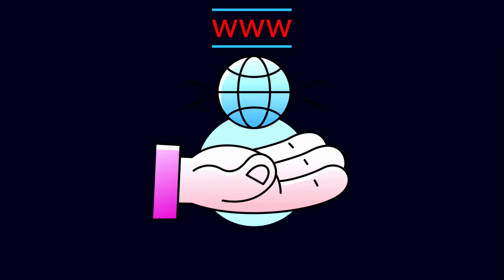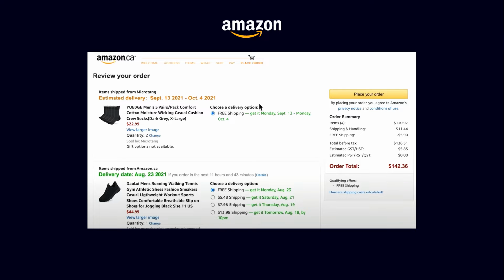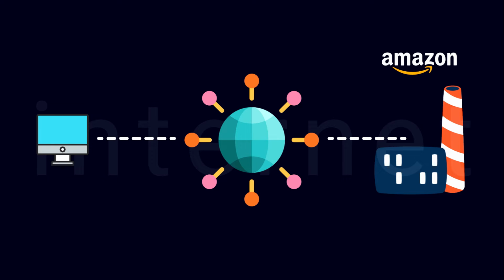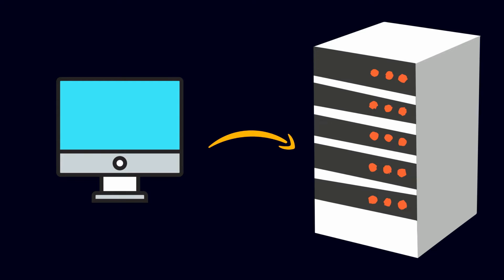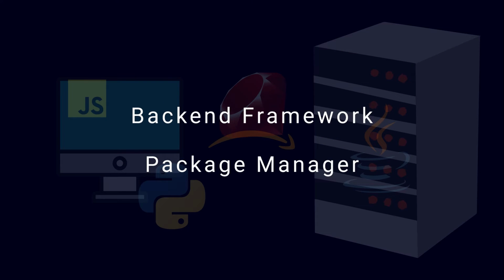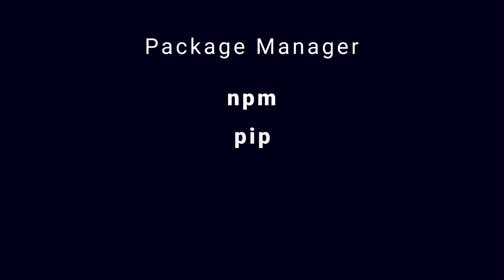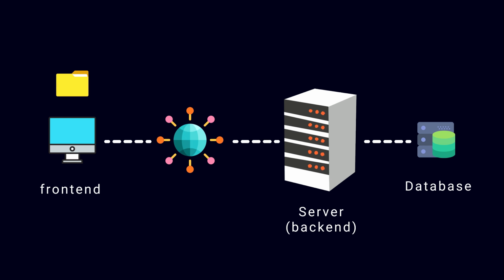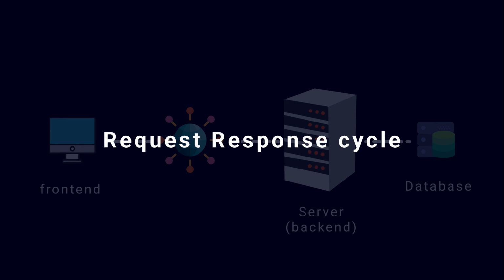Web Developer as Backend | Back-end Explained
We study every backend technology required to create a web application. We discuss backend programming languages, backend web frameworks, databases, and so on.

0:00 Frontend vs backend
0:30 What is a server?
1:20 Backend programming language
1:53 Backend framework
2:05 Package manager
2:37 Database
3:17 Request response cycle